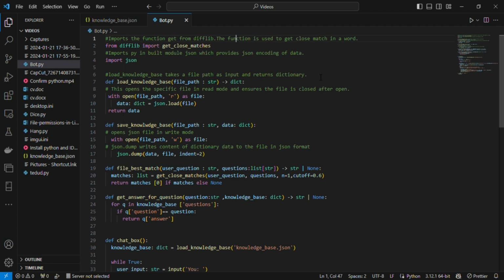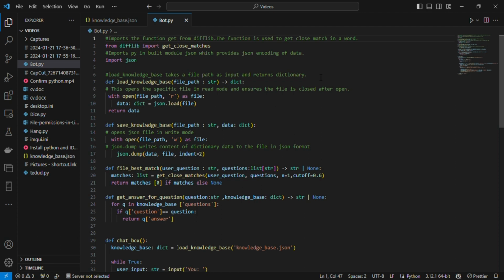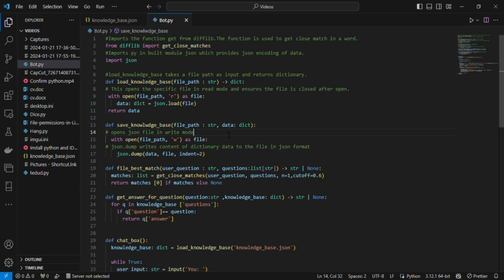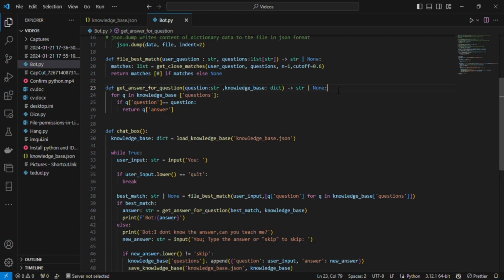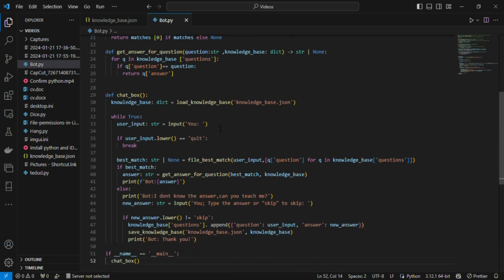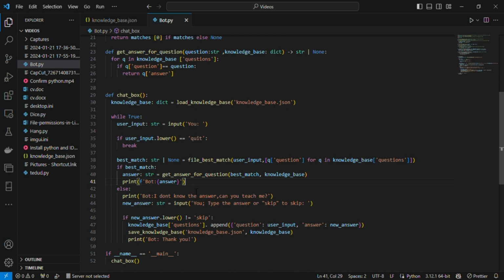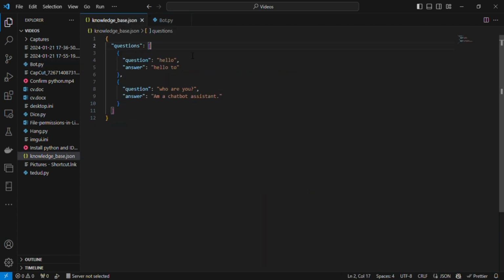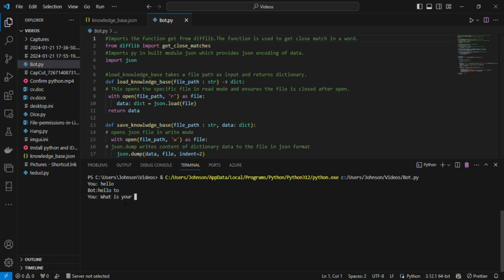I created an Ai smart than ChatGPT and Bard Ai . python project 2/10